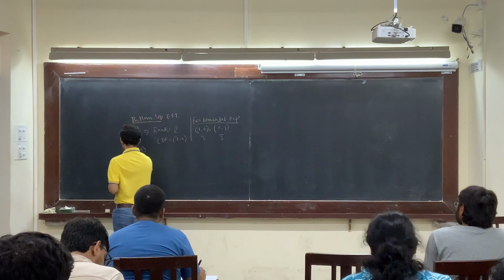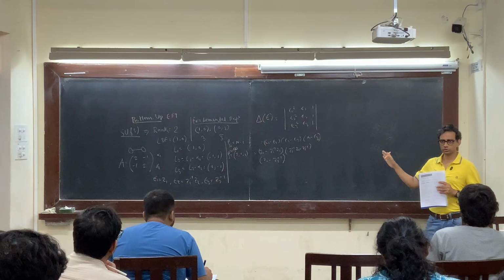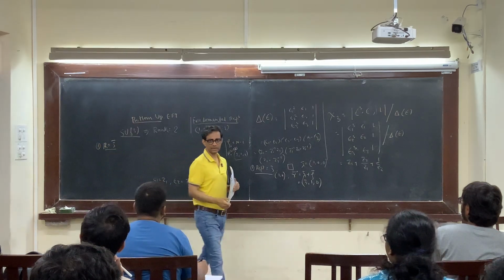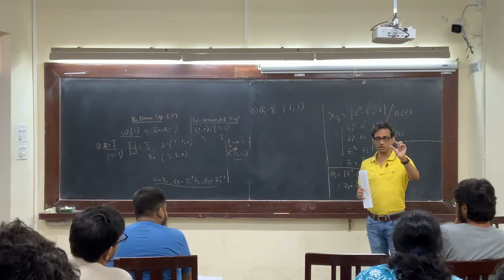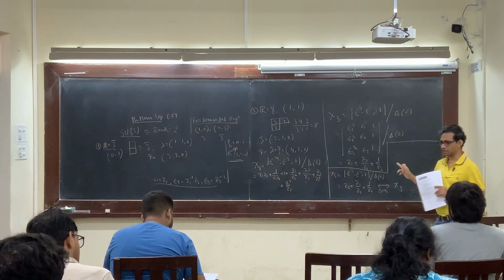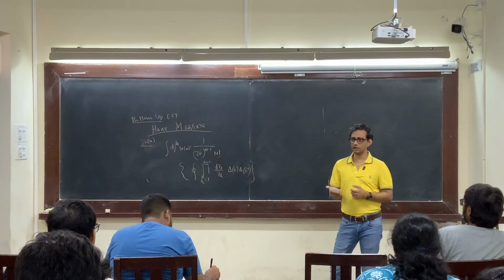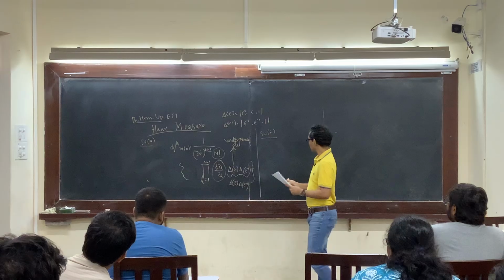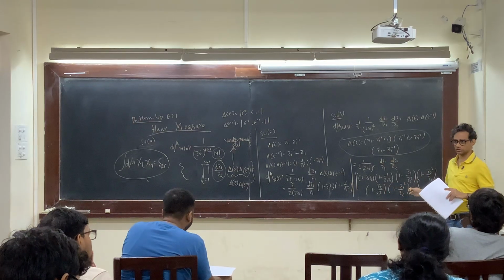EFT Lecture 4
This lecture continues the discussion of the Bottom-Up approach of EFT: The next few lectures will be on Hilbert Series Construction.